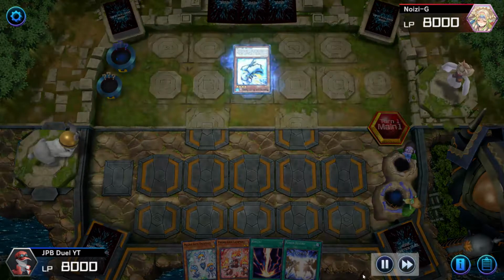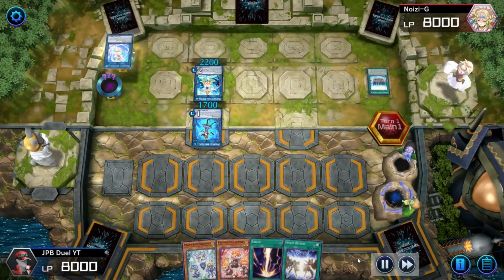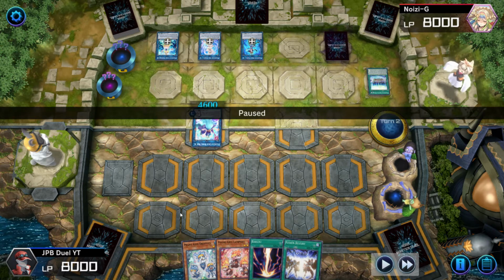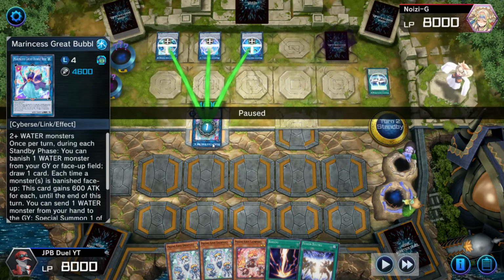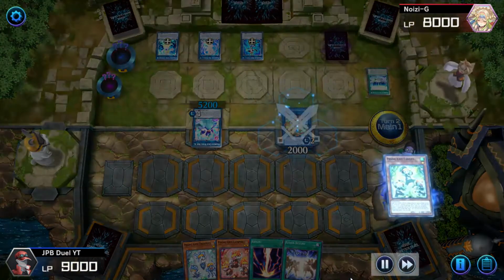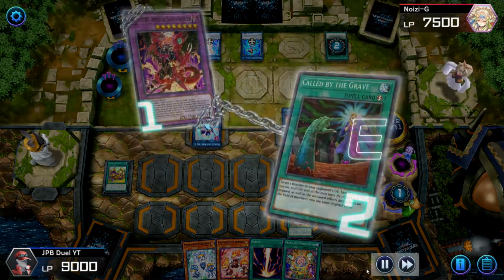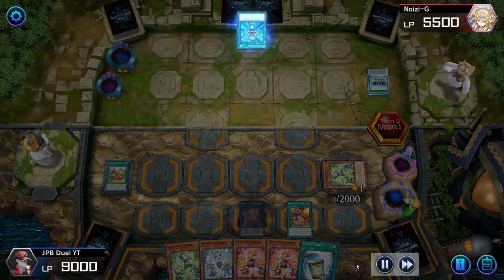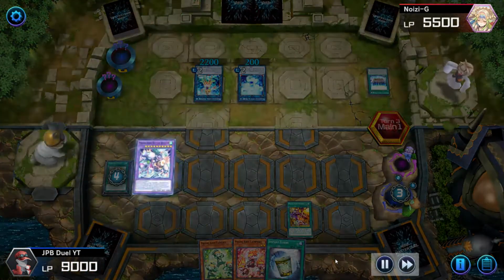Destroying MARINCESS Board GOING SECOND!! Prank Kids vs Marincess [Yu-Gi-Oh! Master Duel]